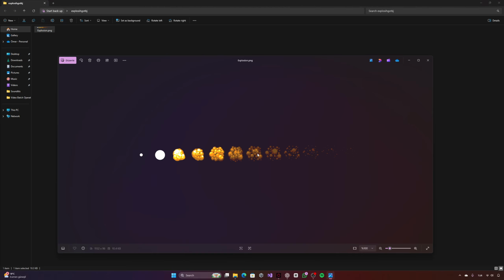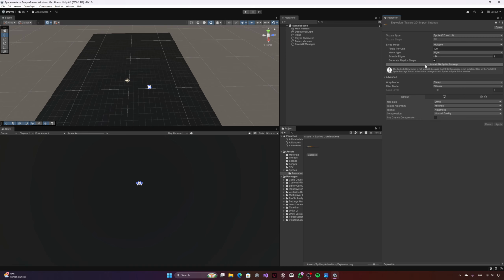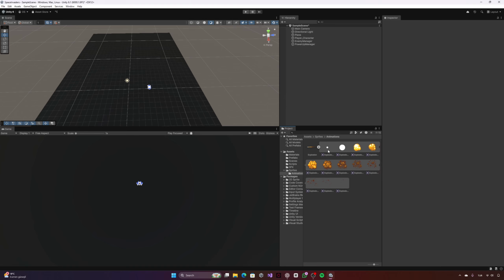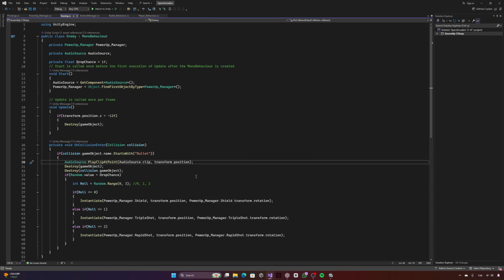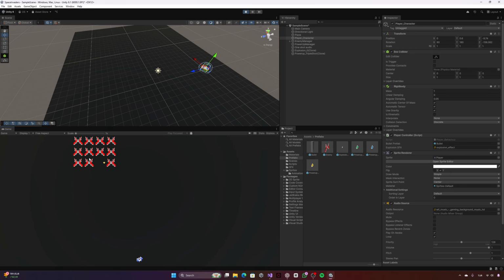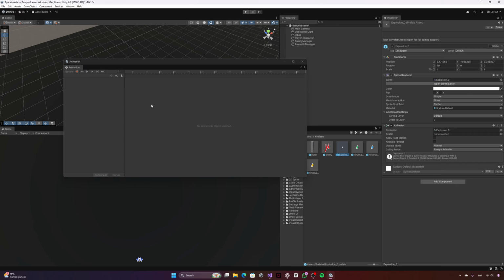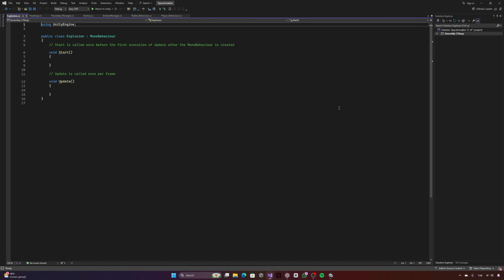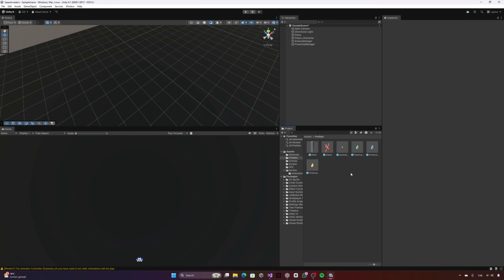Beginner-To-Beginner / Part 32: Visual Effects (there's really one effect in this video)